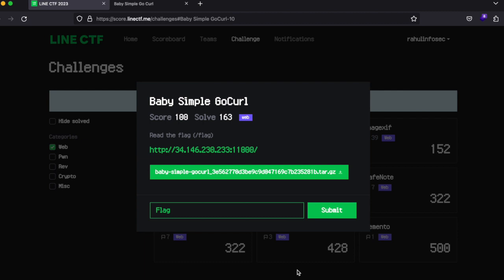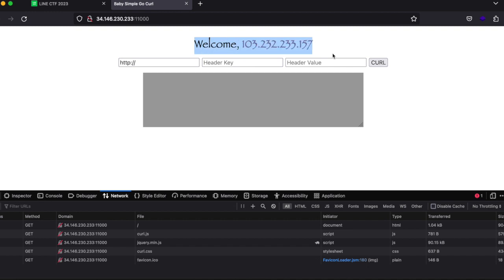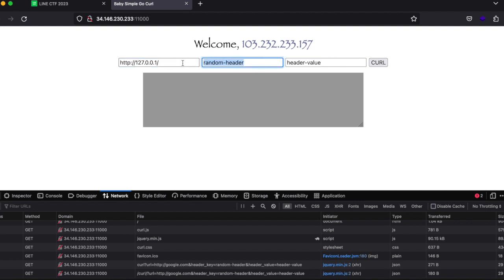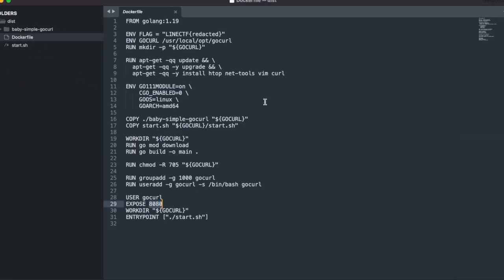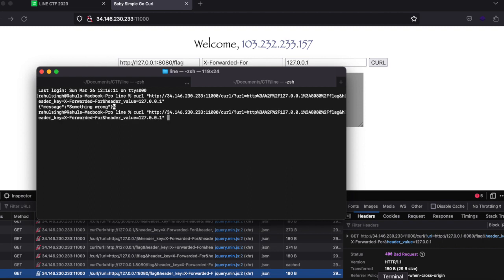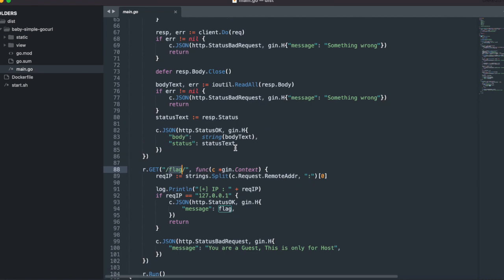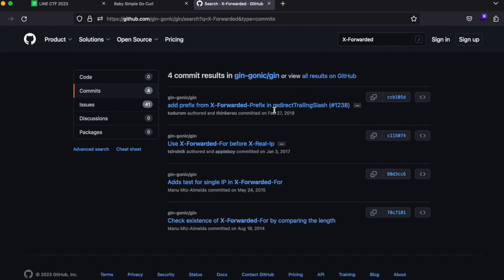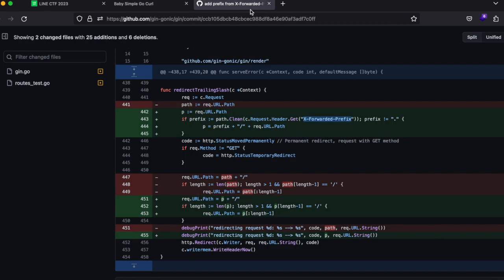SSRF | Source Code | Baby Simple Go CURL | Line CTF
In this video, we'll see how we can leverage source code, and sometimes a github repo to exploit a web app

Books to get started on hacking:
1. Hacker's Handbook
2. Real World Bug Hunting
3. Certified Blackhat
4. Linux For Hackers
5. Black Hat Python